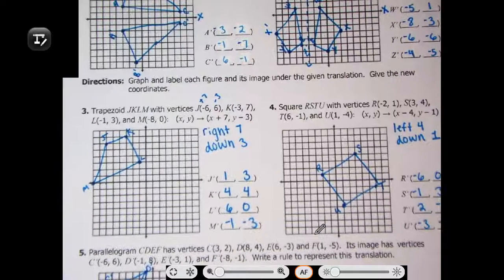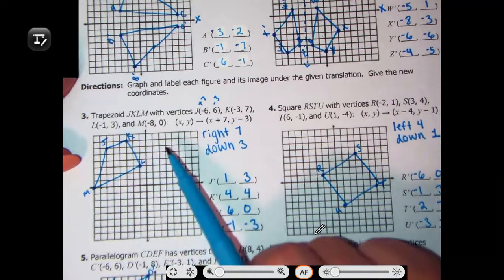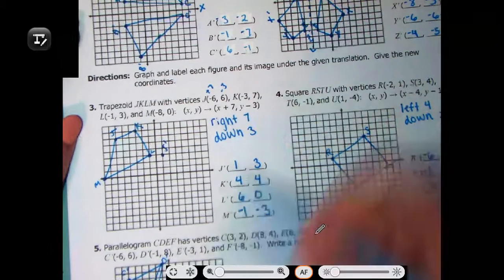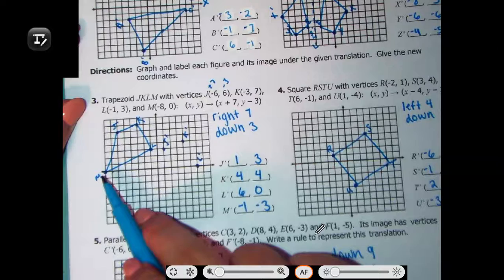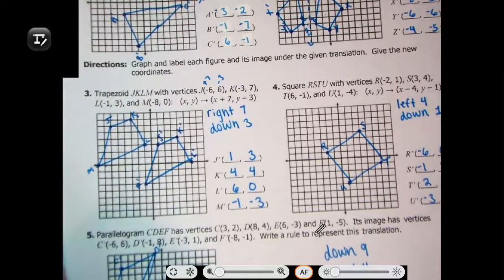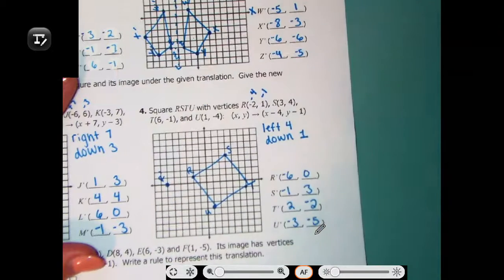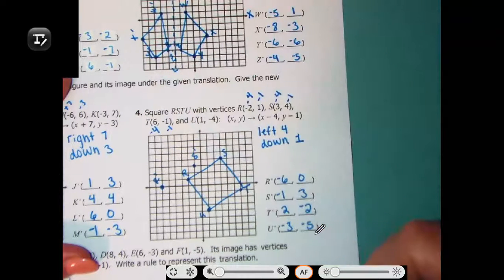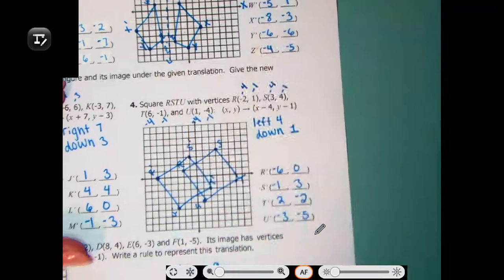Ch. 3 Review # 3 & #4